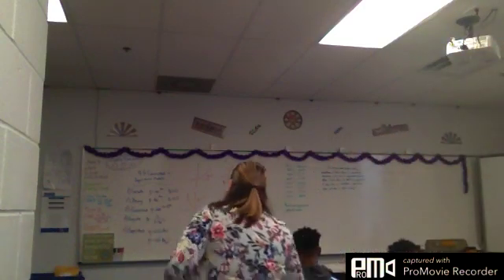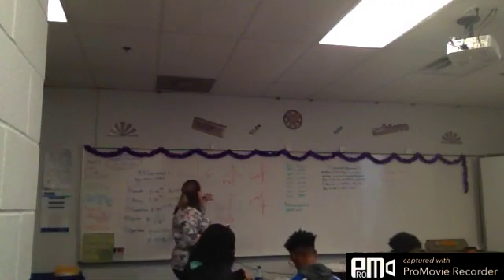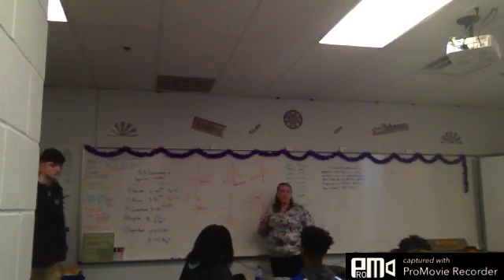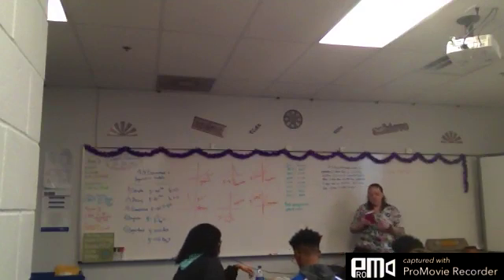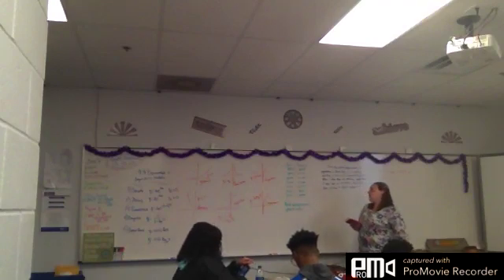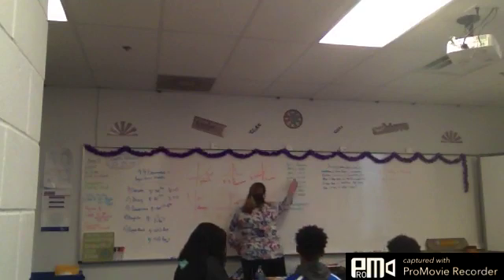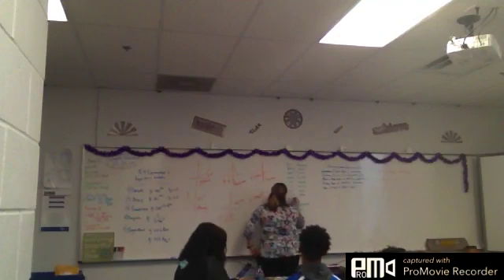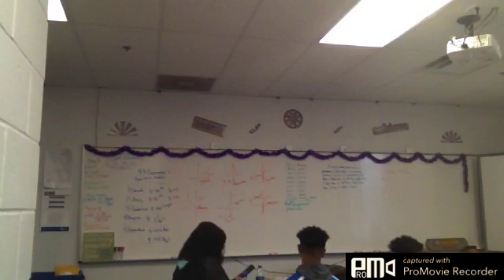CA 4 5